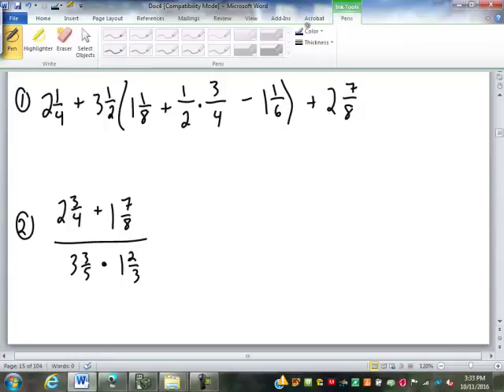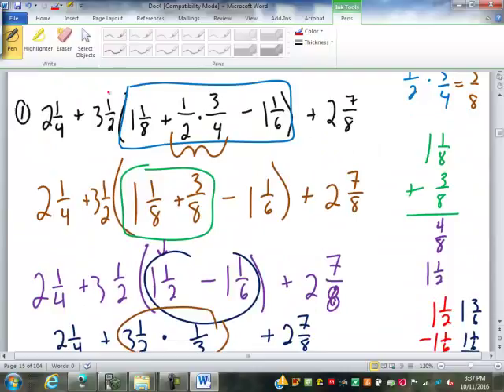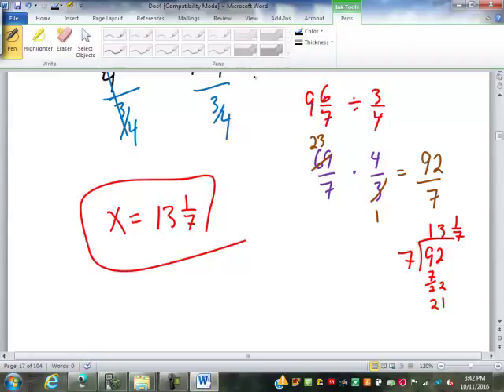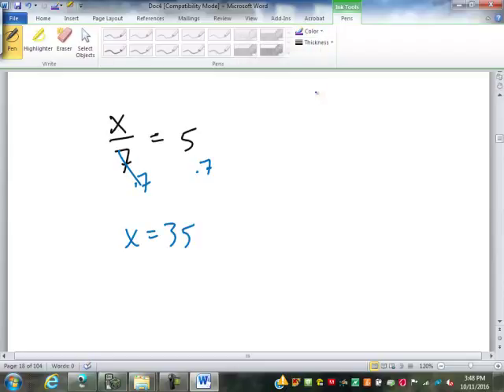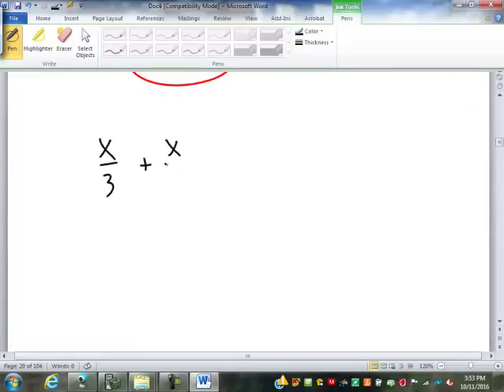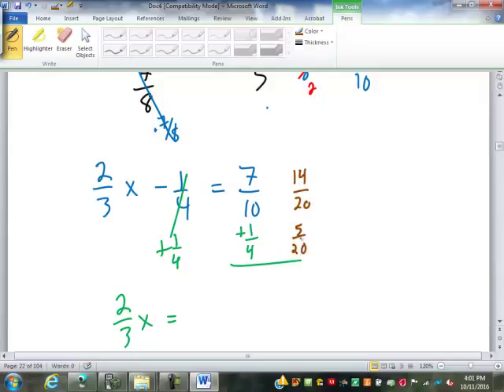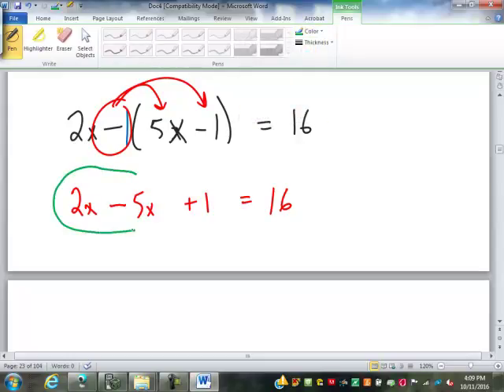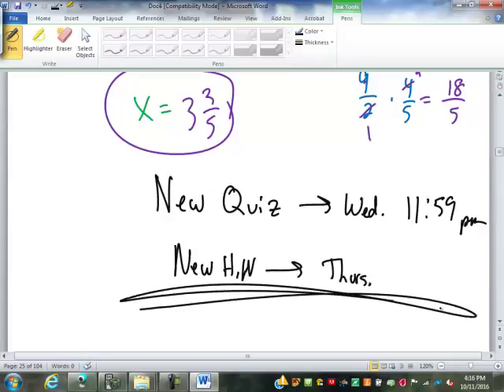23 Equations with Fractions